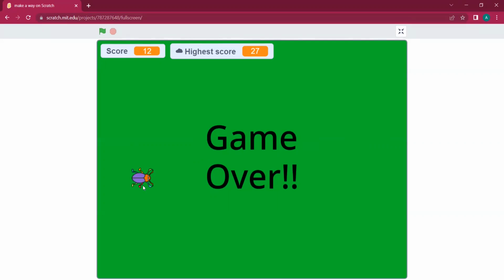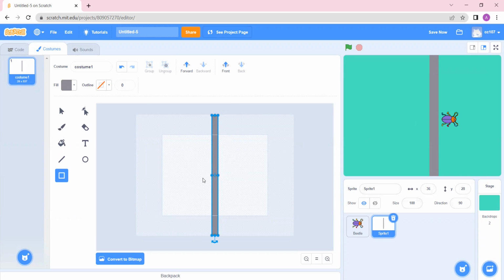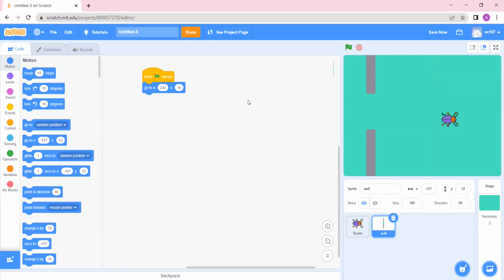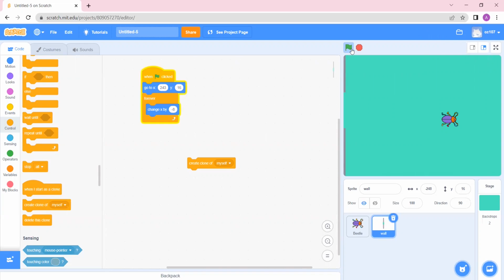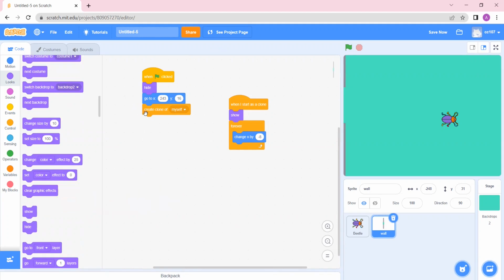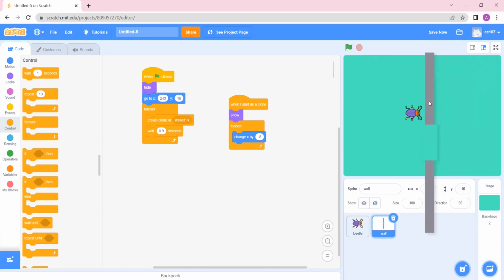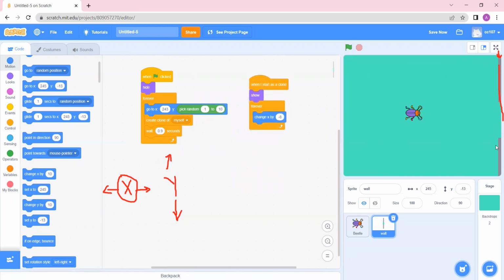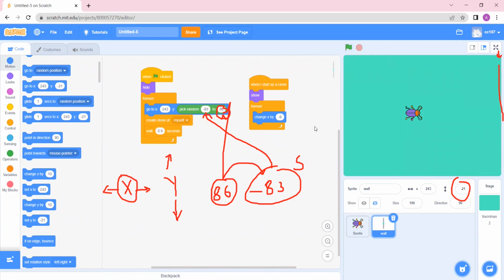Beetle AND Walls | Part - 1 | Scratch Day - 10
Hello friends,

00:00 - 00:33 - Introduction
00:34 - 01:48 - Project Explanation
01:49 - 04:26 - Design
04:27 - 05:53 - Basic code of wall
05:54 - 08:48 - Clone
08:49 - 11:19 - Complete the code of wall
11:20 - 16:00 - Gap coming at random positions
16:01 - 16:21 - End